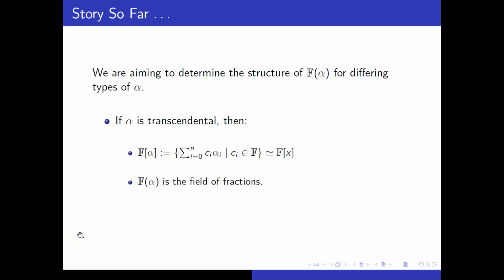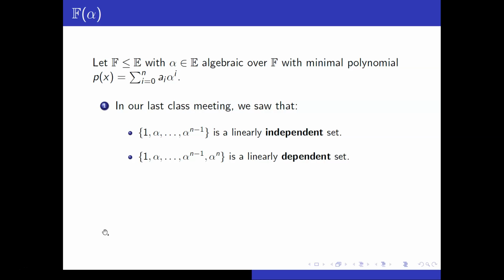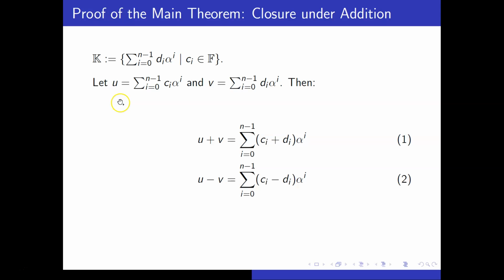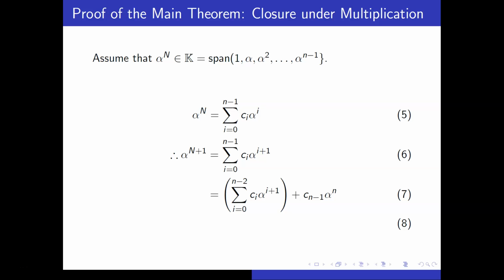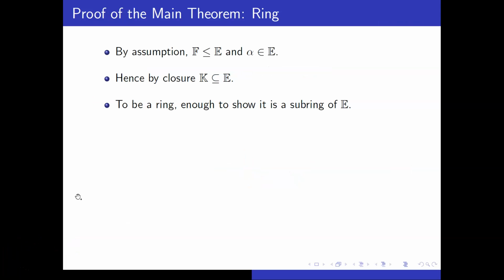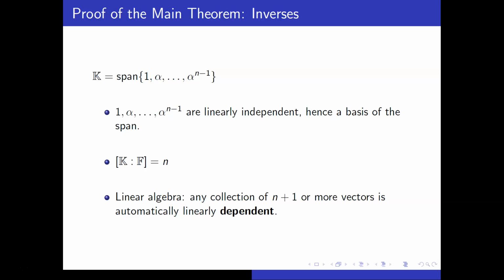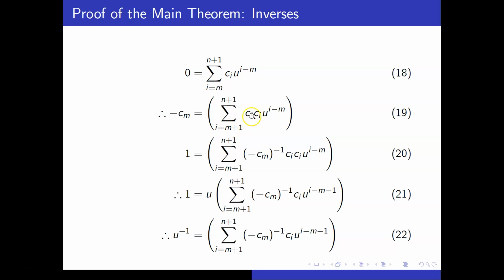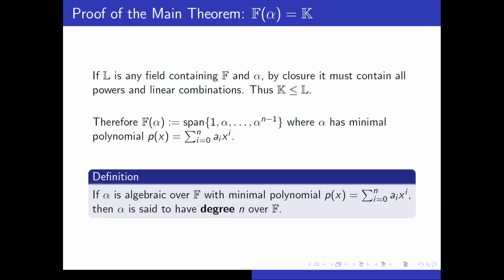MATH 470 CNU Field Extensions Part 2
Field extensions,  algebraic element over a field.